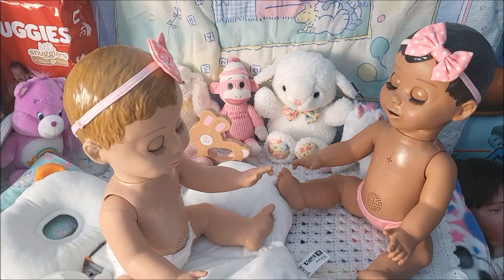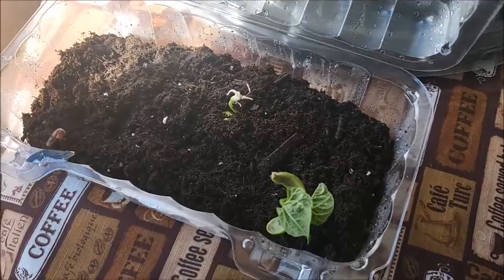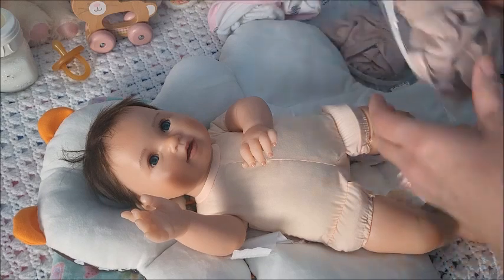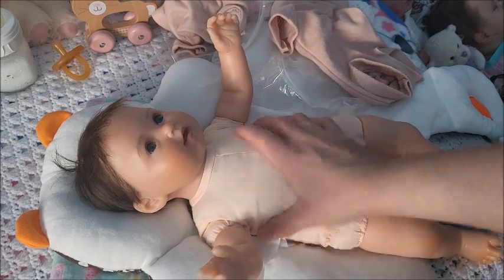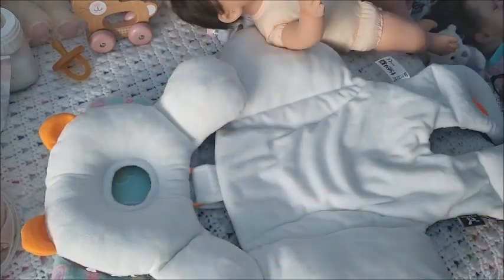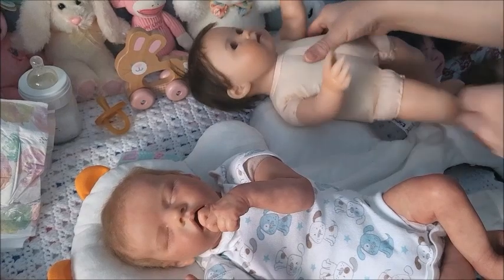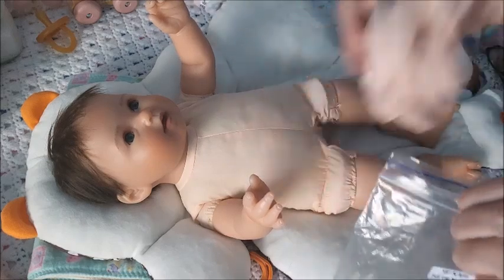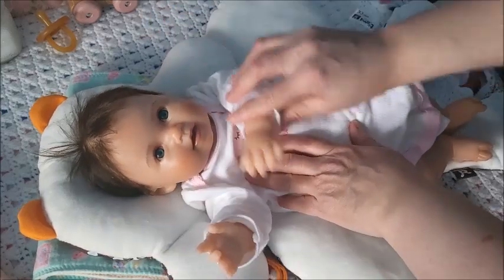💟My Ashton Drake Baby Needs a REBORN Cloth body!🎀